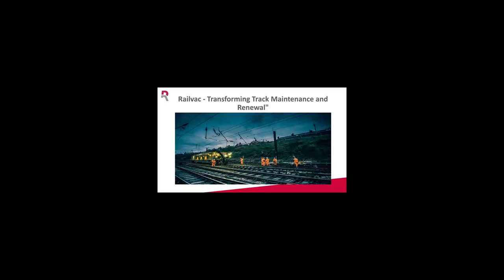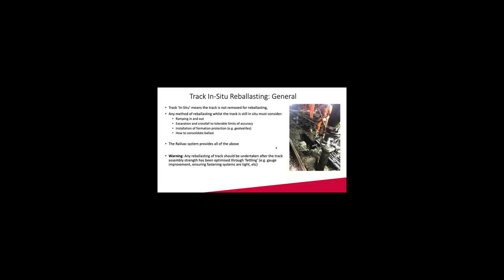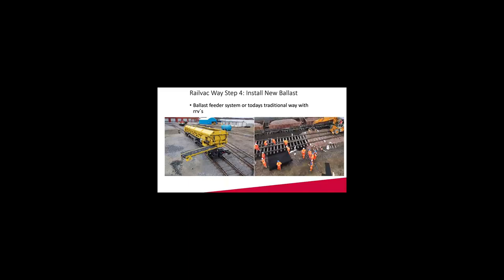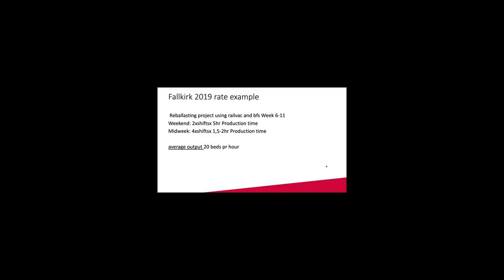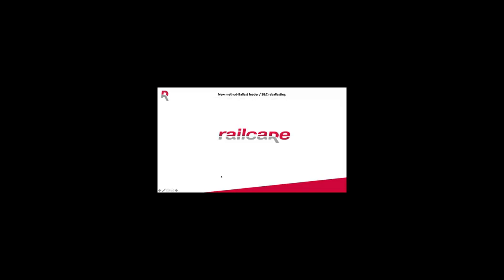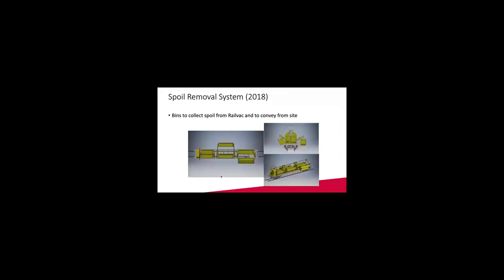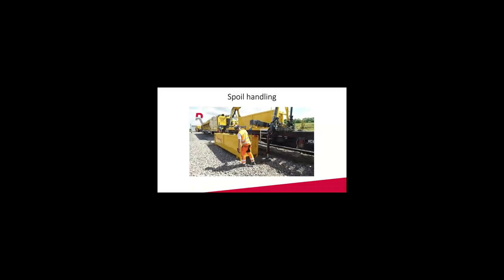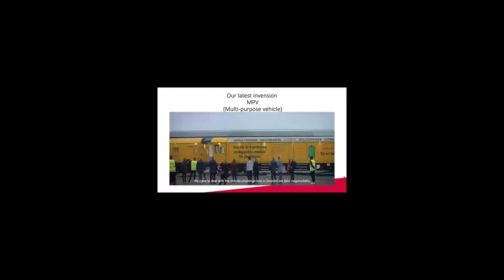Railvac: Vacuum Excavation for Renewals, Enhancement and Maintenance Work - Lasse Rosvic, Railcare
PWI Glasgow Section Meeting
Railvac: Vacuum Excavation for Renewals, Enhancement and Maintenance Work
18 November 2020